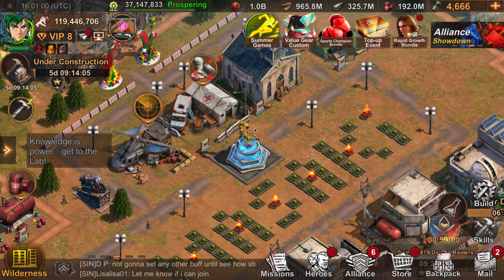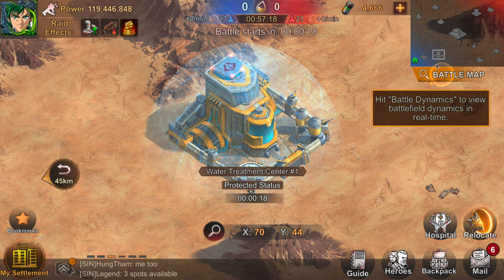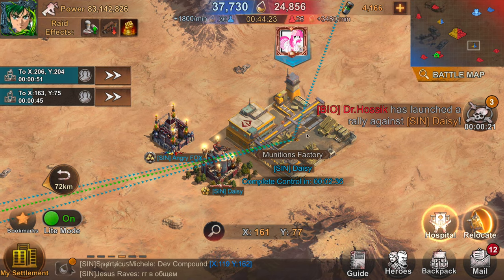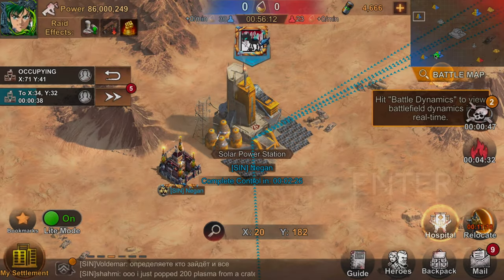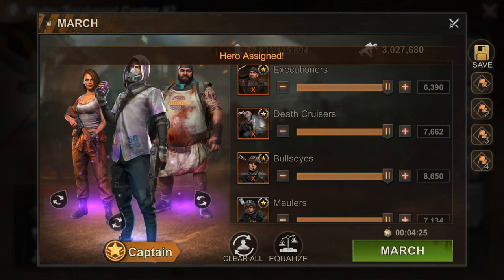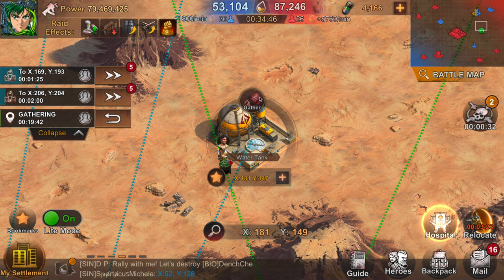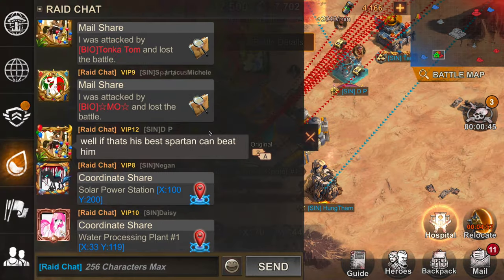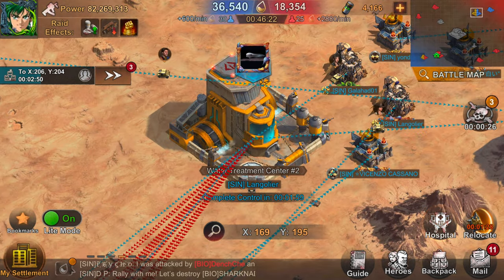State of Survival - Updated Reservoir Raid Guide Masaki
RR is confusing. This is a pretty extensive guide to help guide you through the event filled with facts and tips that I have collected over all the battles.